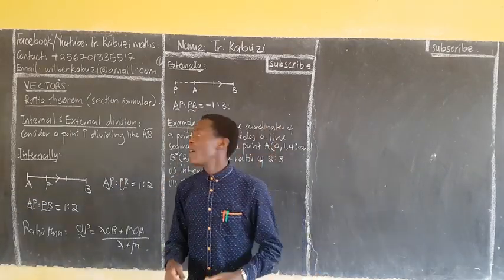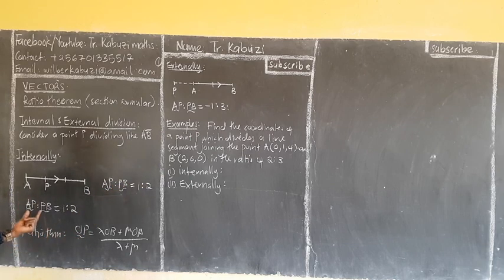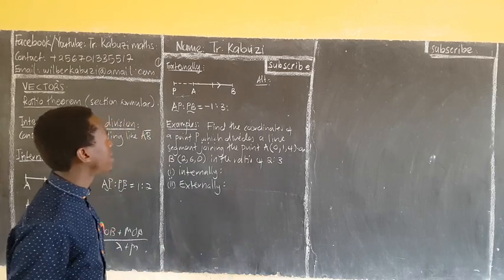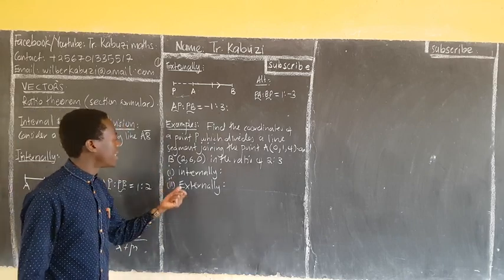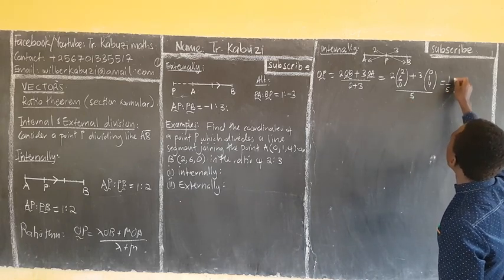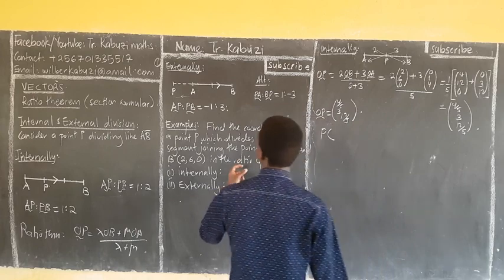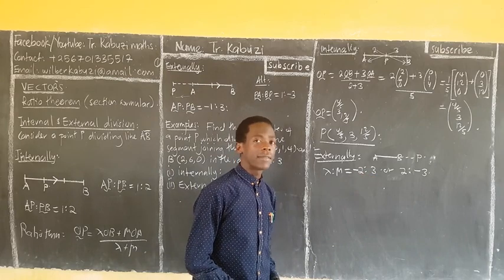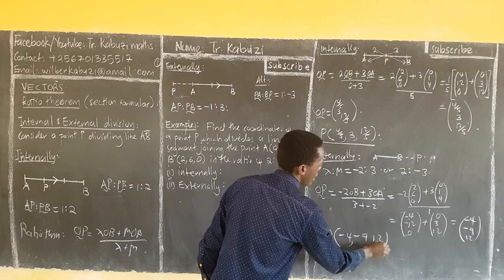external and internal division of a line segment .............